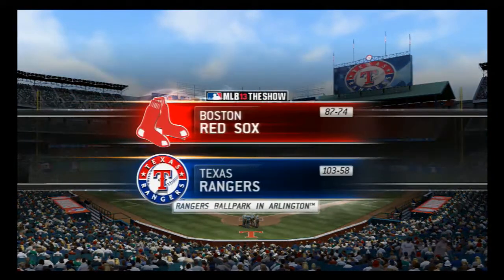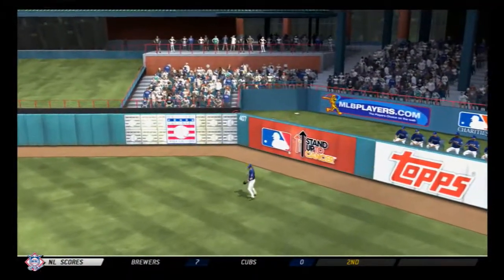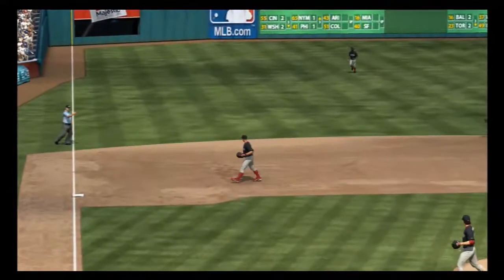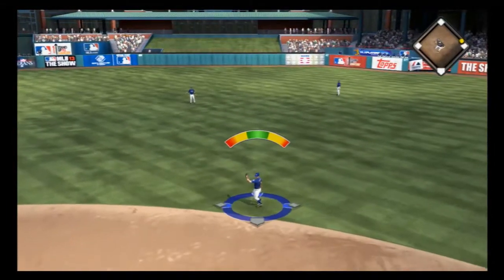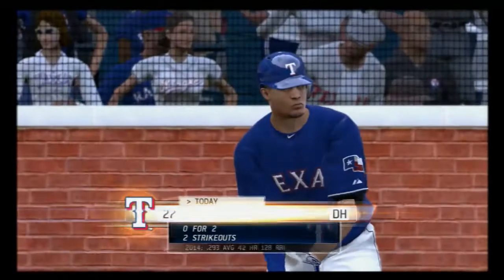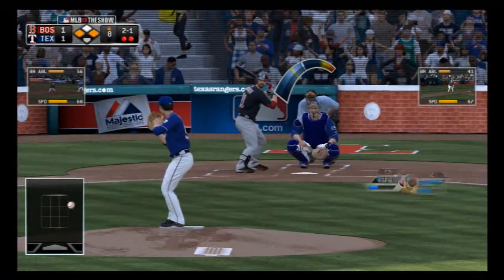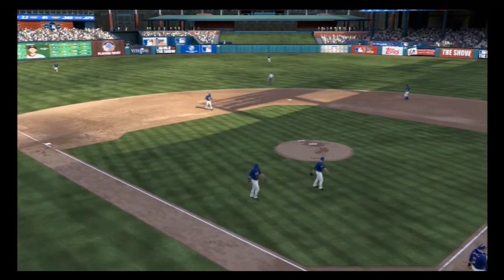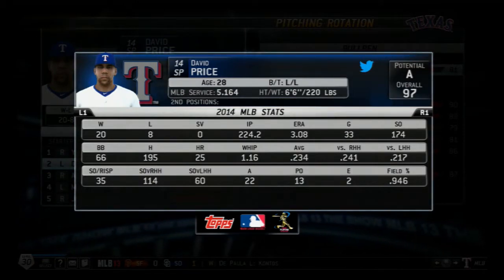MLB 13 The Show Texas Rangers Franchise Yr 2 - gm 162 vs Boston Red Sox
This is year 2 of my Texas Rangers Franchise for MLB 13 The Show on PS3.
For my second season I'll be playing one game and then simulating 5 so that way I'll pitch with each guy in the rotation in order.
Since I'm not playing one game per series now the number of games isn't vs. that particular team but is instead vs. multiple teams.

Settings:
Hit Dif - Hall of Fame
Hit Int - Zone
Pit Dif - Hall of Fame
Baserunning - Auto

Sliders(If not listed it's on default):
Hum Foul Freq - Up 1
Hum Pit Cont - Down 2
Hum Pit Cons - Down 2
CPU Tim - Down 2
CPU Foul Fre - Up 1
CPU Rel Sta - Down 2
CPU Pit Cont - Down 3
CPU Pit Cons - Down 1
CPU Str Fre - Down 5
CPU Man Hook - Down 1
Thr Err - Up 1
Fielder Run Spd - Down 2
Basr Spd - Down 1
Wind - Down 1
Injury - Up 1